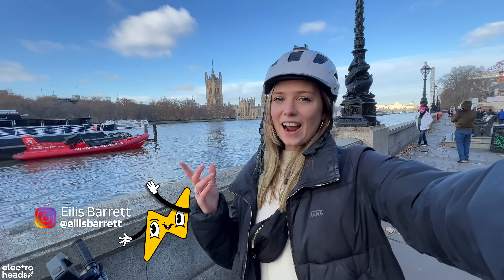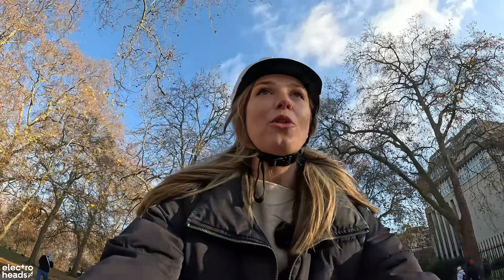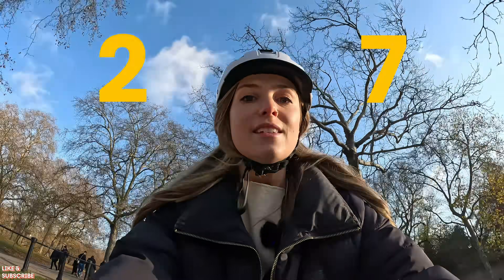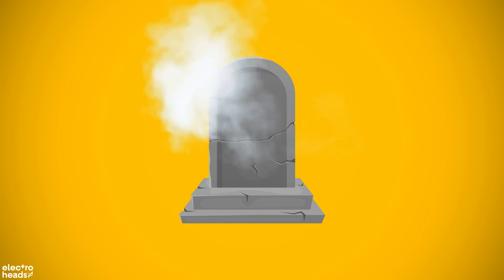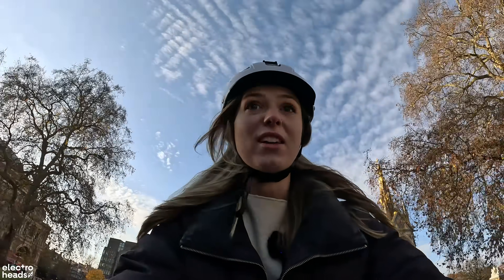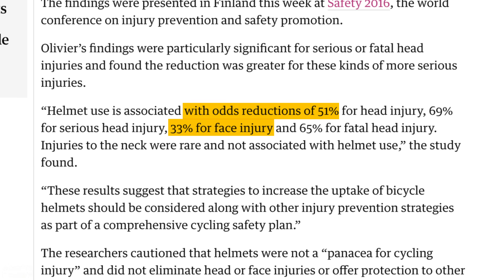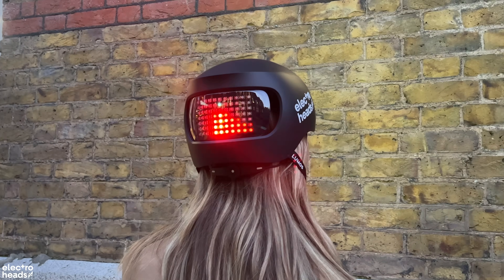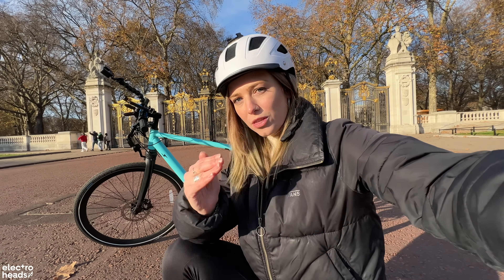Your helmet is a ticking time bomb!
Wearing a helmet is arguably the most vital piece of equipment when riding micro-mobility, it protects our head and can prevent very serious injury... but for how long? Join Eilis for a bike ride around some of London's iconic landmark's whilst sharing some unexpected facts about how long a helmet's life REALLY lasts...

Bike helmet impact study: shorturl.at/uxQX7
Headway.org info: shorturl.at/mpAKR

0:00 Intro
0:45 What are helmets made of?
2:36 Helmet Storage
3:37 Helmet lifespan
4:33 Mythbusting
5:53 Rules & Regulations
7:37 Expiry Dates
8:50 Further Studies
9:40 What helmet is right for you?
11:19 Lumos Helmets
11:40 Helmet Disposal
12:40 Outro